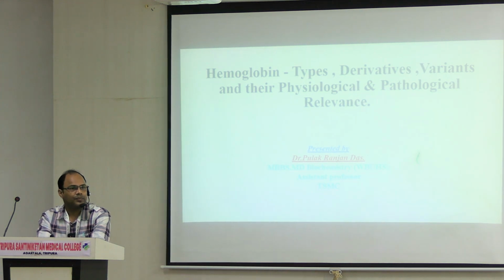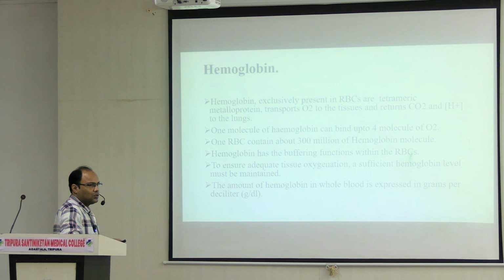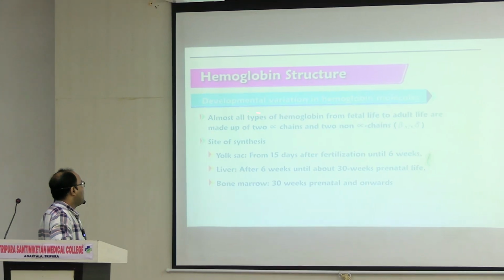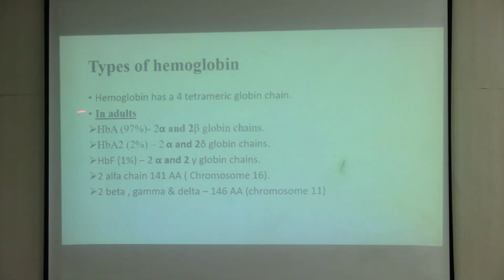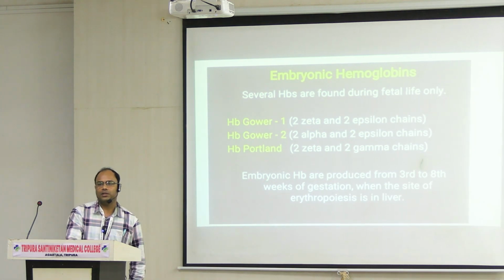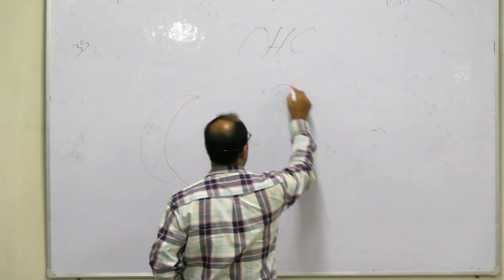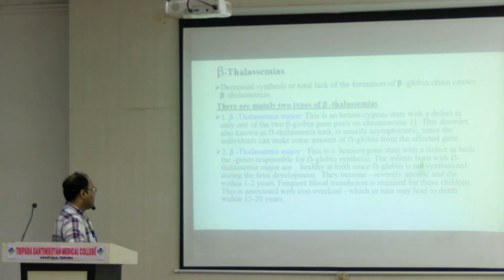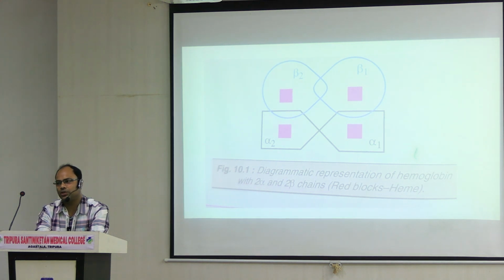Lecture On Biochemistry Basics: A Complete Guide to Hemoglobin & Myoglobin | MBBS | TSMC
Go back to basics and build a solid understanding of one of the most important topics in biochemistry: hemoglobin. This complete guide explains everything from the ground up, from the structure of heme proteins to the diseases that affect them.

In this video, you will learn:

[00:00:19] The Fundamentals: A clear definition of hemoglobin, the oxygen-carrying protein in your blood, and its muscle-bound relative, myoglobin.

[00:09:23] The Oxygen Delivery System: We simplify the Bohr Effect, explaining how your body ensures oxygen gets to the tissues that need it most.

[00:12:46] The Building Blocks: A straightforward look at the structure of hemoglobin, including its four globin chains and central heme group.

[00:15:26] Fetal vs. Adult Hemoglobin: Understand the key differences and why fetal hemoglobin (HbF) is so crucial for a developing baby.

[00:24:13] Hemoglobin and Diabetes: A clear explanation of HbA1c and why it is a vital marker for monitoring blood sugar.

[00:35:04] When Things Go Wrong: An introduction to common hemoglobin-related diseases:

[00:35:12] Sickle Cell Anemia: Understanding the single genetic change that has massive consequences.

[00:39:52] Thalassemia: Learning about the condition where the body fails to produce enough hemoglobin.

Real Class room Demonstration/Lecture On: (BIOCHEMISTRY) HEMOGLOBIN AND ITS TYPES DERIVATIVES & RELEVANCE)
BY- DR. PULAK RANJAN DAS